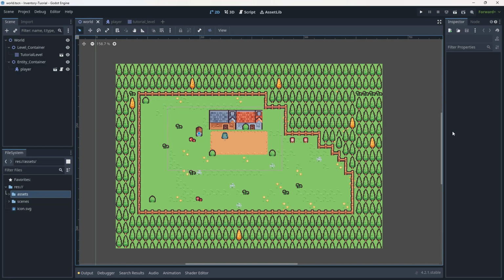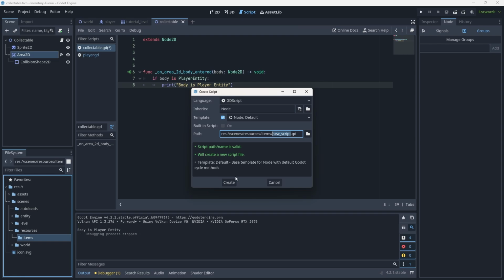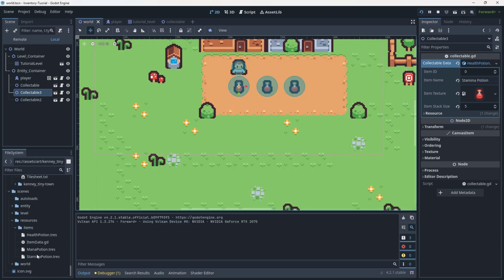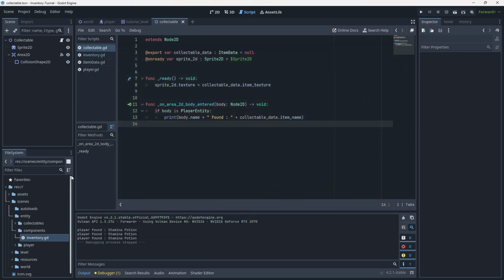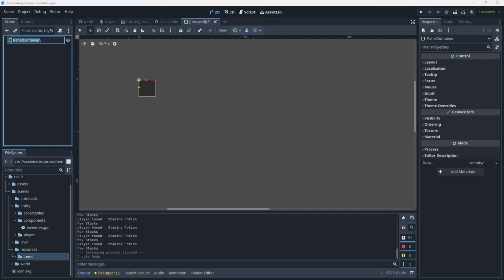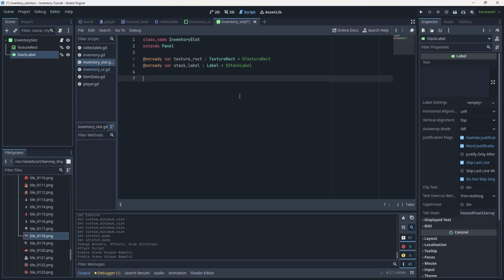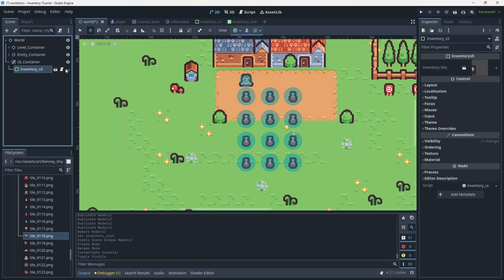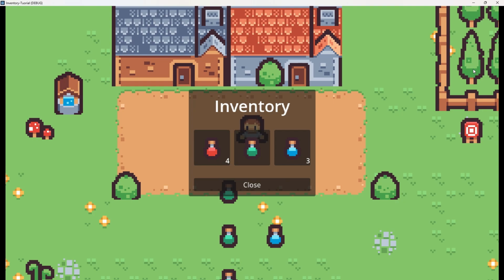How To Create A Stackable Inventory System in Godot!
Today we'll be learning how to create an inventory system that updates automatically and allows for stackable items!